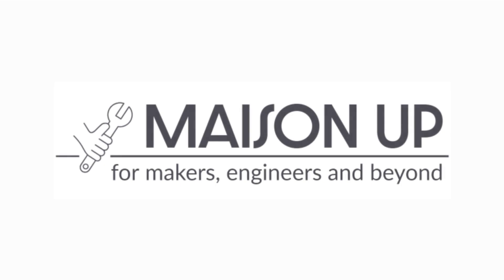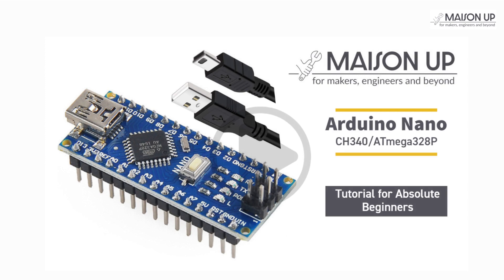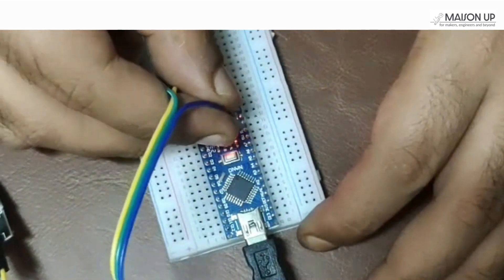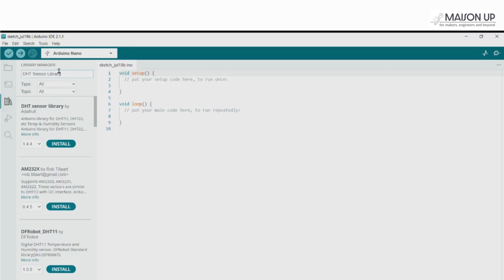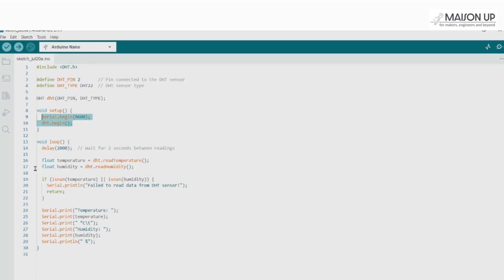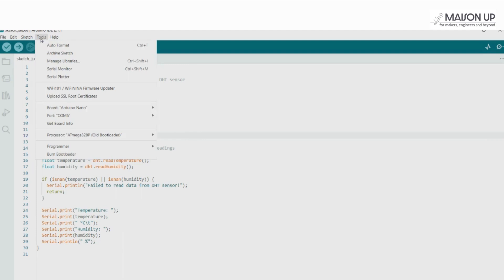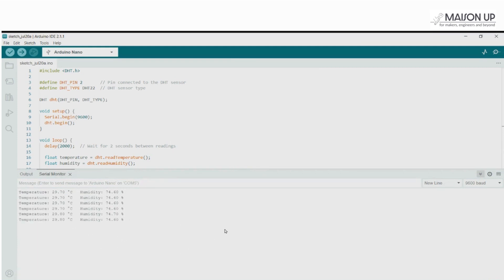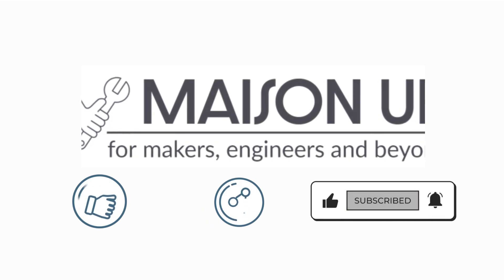Ultimate DHT22 & Arduino Nano Tutorial: Precise Sensor Data for Your DIY Projects!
Welcome to our comprehensive tutorial on using the DHT22 sensor with the Arduino Nano board! Whether you're a beginner exploring the exciting world of electronics or an experienced hobbyist looking to enhance your DIY projects with precise environmental data, this video is perfect for you.

Overview:
In this in-depth tutorial, we'll guide you step-by-step through the process of setting up the DHT22 sensor with the Arduino Nano board and demonstrate how to acquire accurate temperature and humidity readings from your surroundings. With this powerful combination, you can unlock a wide range of possibilities, from home automation to weather monitoring and beyond!

Why the DHT22 Sensor?
The DHT22 sensor is a popular choice among electronics enthusiasts due to its high accuracy and reliability. Unlike other sensors, the DHT22 offers a digital output, making it incredibly easy to interface with microcontrollers like the Arduino Nano. Plus, it requires only a few connections, making it ideal for beginners and intermediate-level makers.

What You'll Learn:

Introduction to DHT22 & Arduino Nano: We'll start by introducing you to both the DHT22 sensor and the Arduino Nano board. Learn about their features, capabilities, and how they complement each other to create a powerful sensor system.

Wiring & Connections: Follow our clear and detailed wiring instructions to connect the DHT22 sensor to the Arduino Nano correctly. We'll provide a circuit diagram and explain each connection to ensure you avoid common mistakes.

Installing the Necessary Libraries: To communicate with the DHT22 sensor, we need specific libraries. Don't worry; we'll walk you through the process of installing them in the Arduino IDE with easy-to-follow steps.

Code Explanation & Uploading: Dive into the Arduino code we've prepared for you. Understand how the code works to read data from the DHT22 sensor and how to upload it to your Arduino Nano board.

Testing: After uploading the code, we'll guide you through the testing phase.

Troubleshooting Tips: Encounter an issue during the setup or testing? We've got you covered! We'll share some common troubleshooting tips and solutions to get your project back on track.

Our tutorial stands out for its comprehensive approach. We ensure that learners of all levels, even those with minimal coding experience, can easily follow along. Whether you're a student, a DIY enthusiast, or an educator, you'll find value in this video.

Get ready to embark on a rewarding journey of sensor exploration and data manipulation. By the end of this tutorial, you'll be equipped with the knowledge and confidence to incorporate the DHT22 sensor into your Arduino projects, transforming your ideas into reality.

Hit that "Like" button if you find this video helpful, and share it with your fellow makers to help them unleash their creativity with the DHT22 & Arduino Nano combination.

Let's get started on this exciting venture together! Happy making!